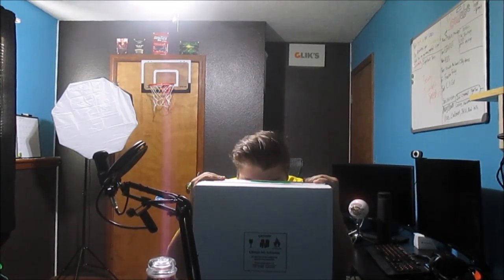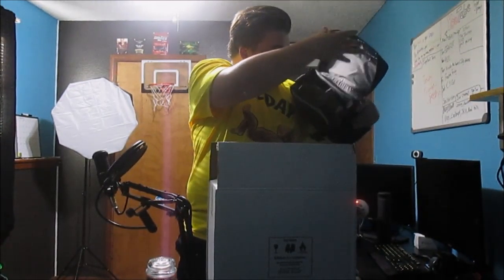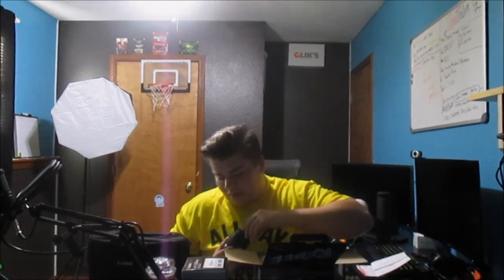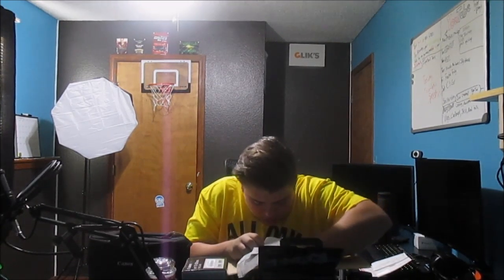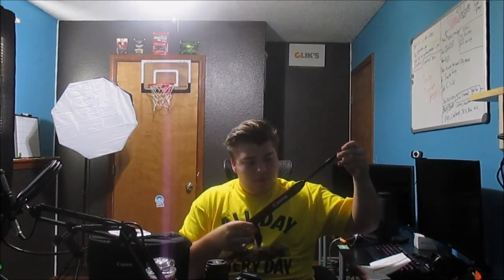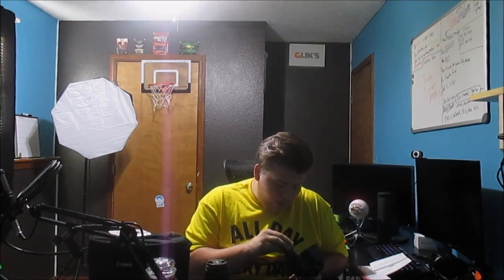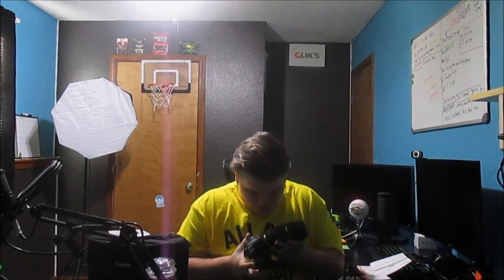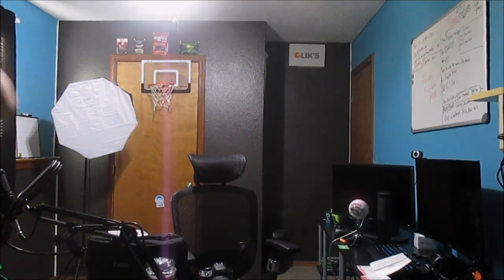First Video On The Channel | My Life EP1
Sub to both channels for awesome videos!